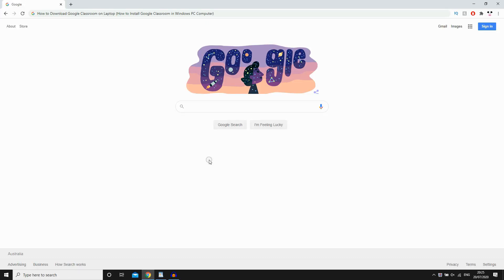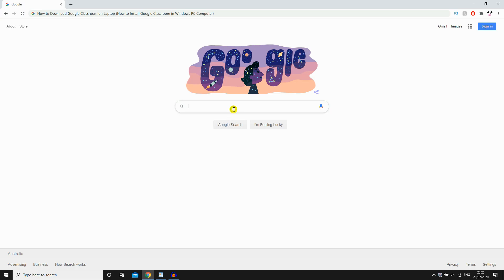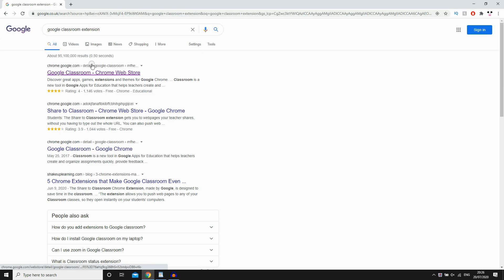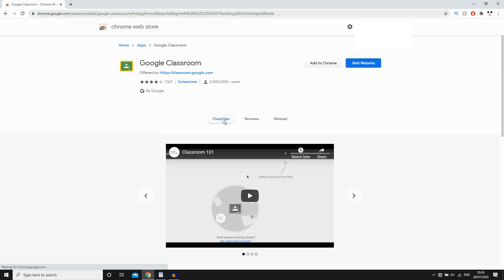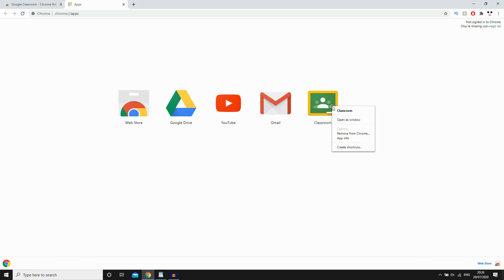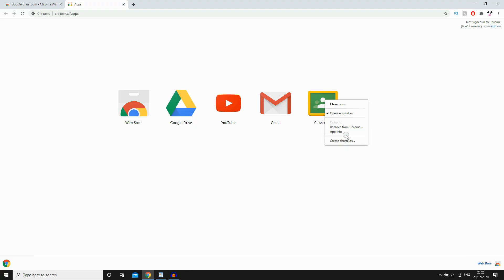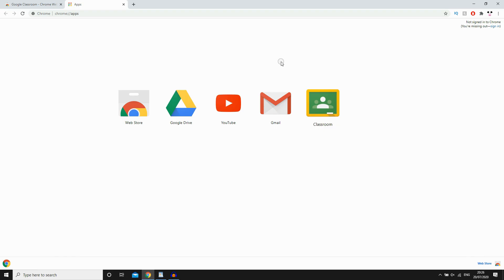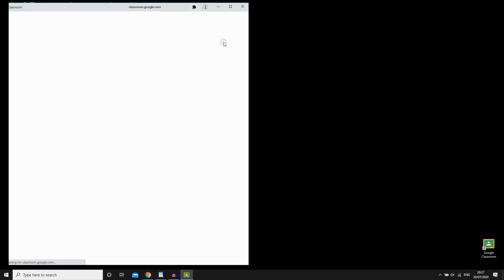How to Download Google Classroom on Laptop (How to Install Google Classroom in Windows PC Computer)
How to Download Google Classroom on Laptop (How to Install Google Classroom in Windows PC Computer). Step by step instructions of how to get google classroom on your PC Computer for Windows 10. This tutorial guide commentary voice over is done by a native English language speaker.